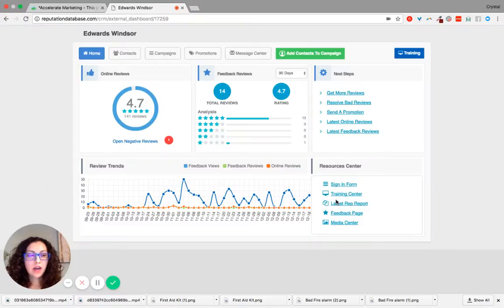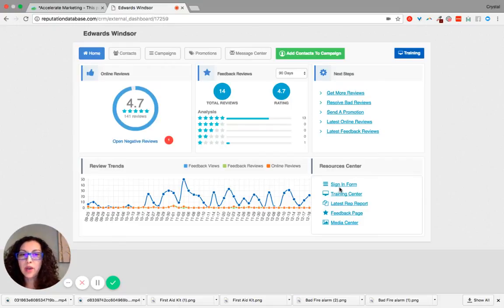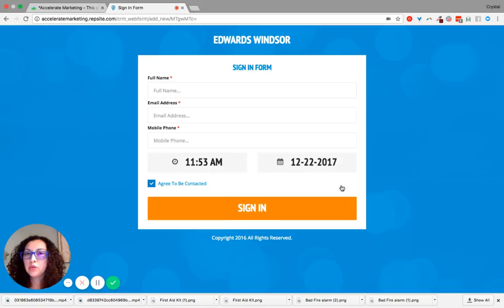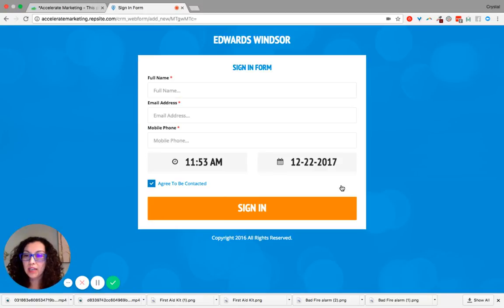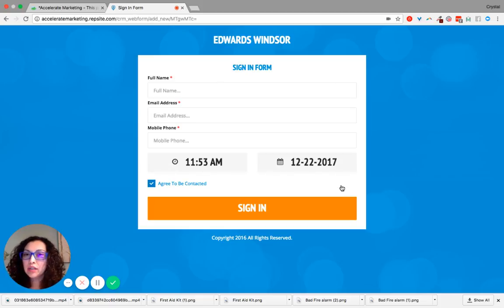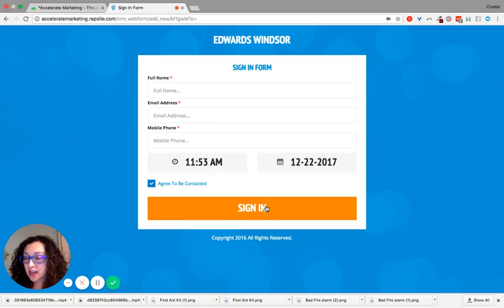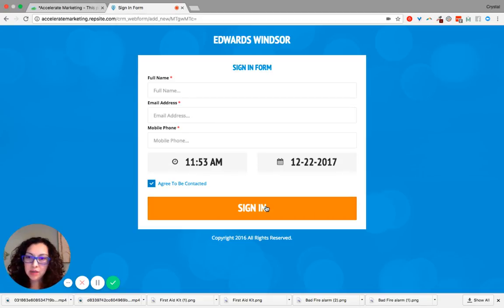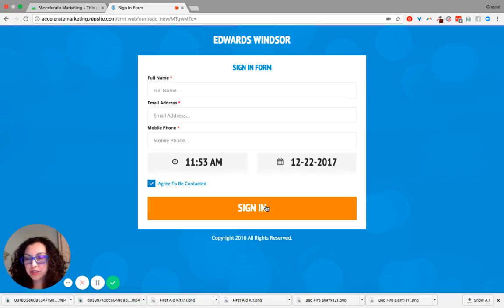9 of 10 Components to Reputation Management System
Learn about the 9th Component to our Reputation Management System is 24/7 Access to our Sign In Form. For our complete guide: Double Your Google Reviews To Improve Reputation Management